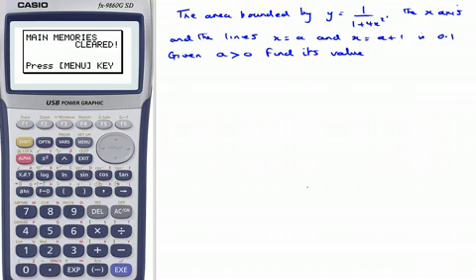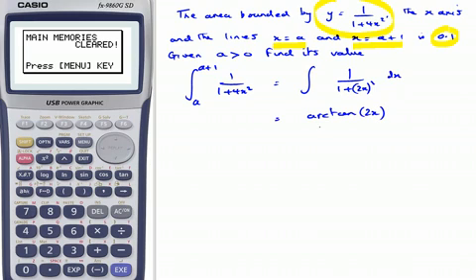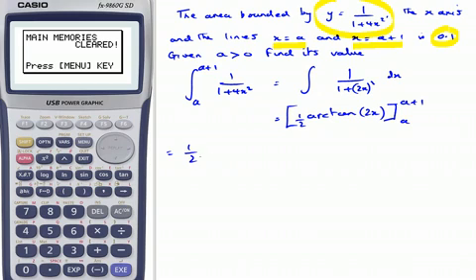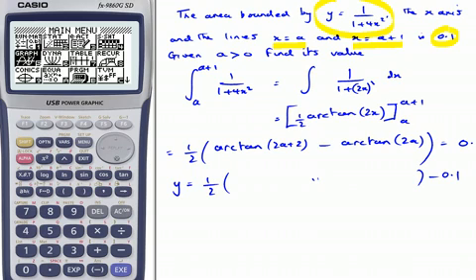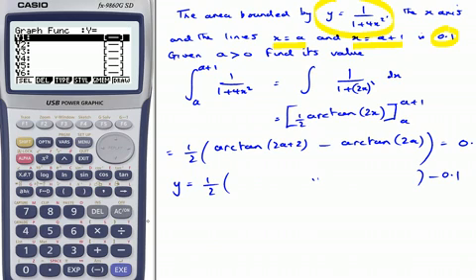casio hint 4 Integration q7 p444